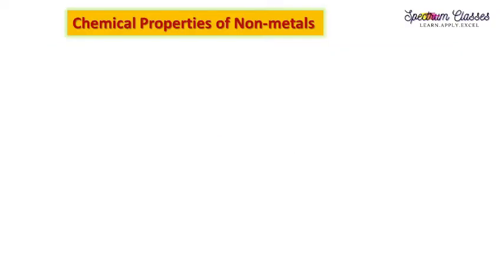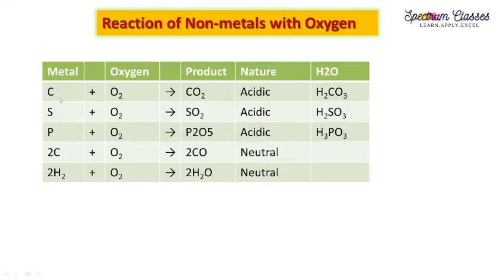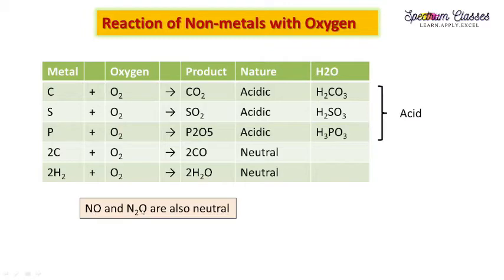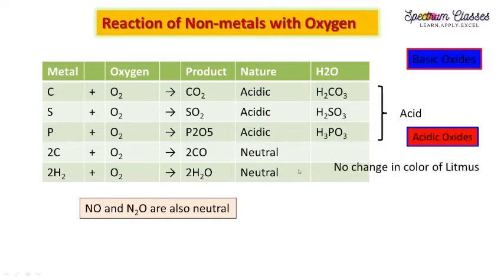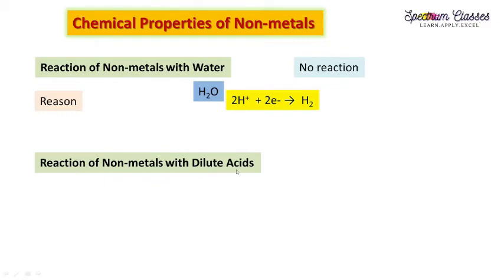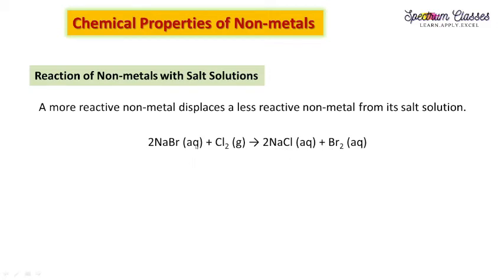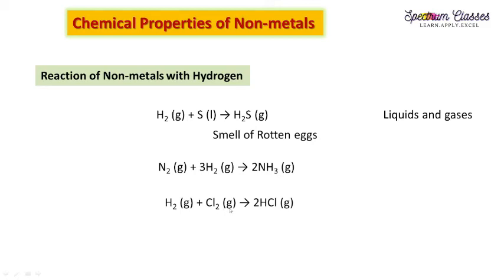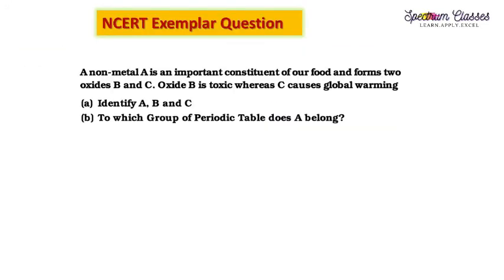Super Tricks and concepts for Chemical Properties of Non-Metals| Class 10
In this video Super Tricks and concepts for Chemical Properties of Non-Metals has been discussed in details. This lecture is based on NCERT class 10th syllabus. Chemical Properties of Metals have been discussed in the previous videos.